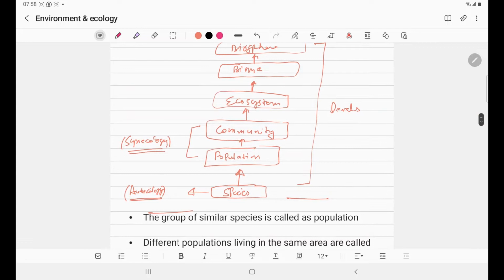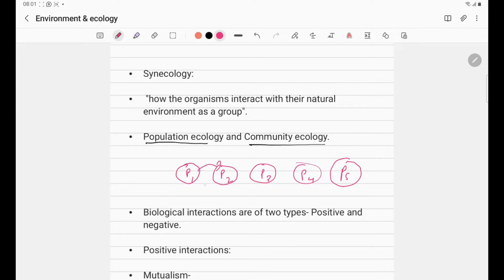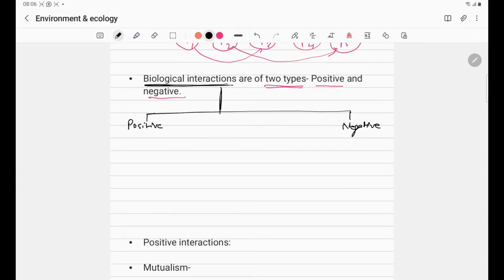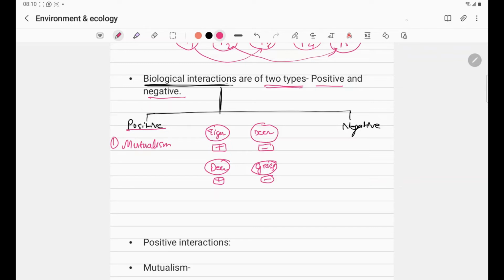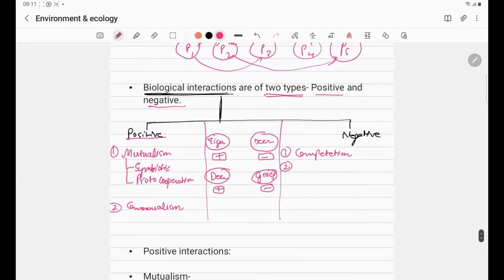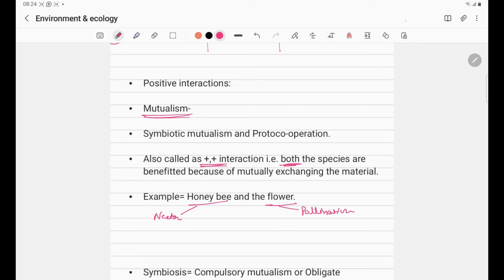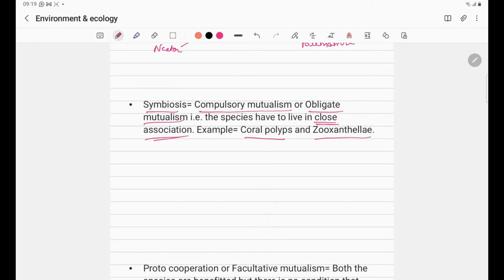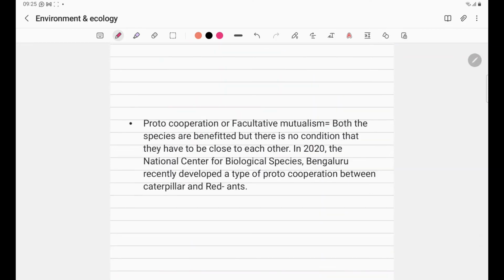Lecture 5- SYNECOLOGY- MUTUALISM- SYMBIOSIS & PROTO-COOPERATION